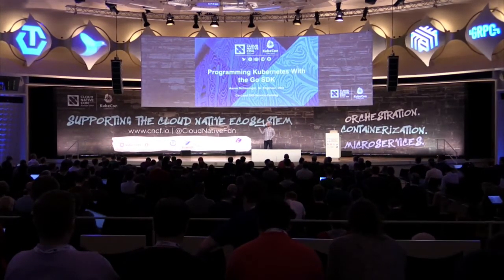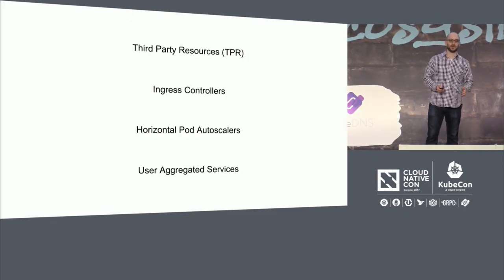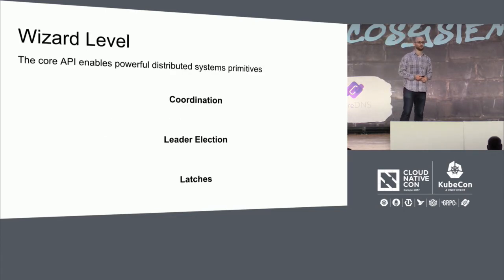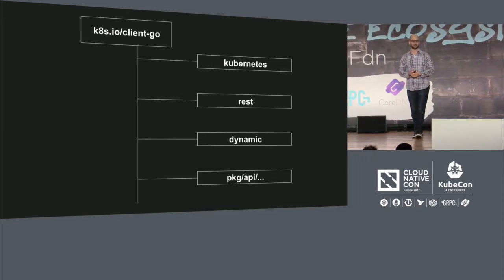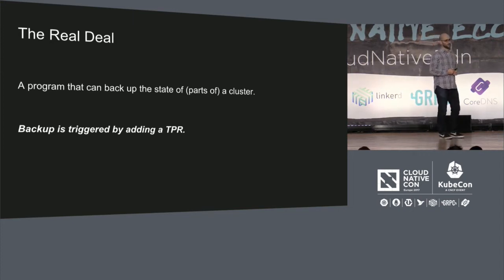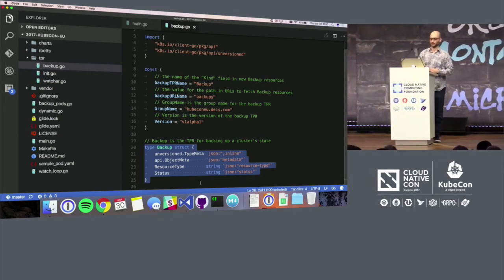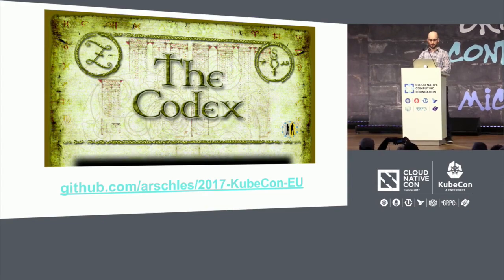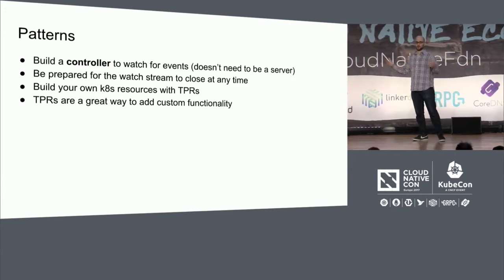Programming Kubernetes with the Go SDK [I] - Aaron Schlesinger, Deis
Most people talk to their Kubernetes clusters using the kubectl tool, but we’re seeing more and more cases where engineers are writing their own software to talk to the Kubernetes API itself. The use cases for doing so are many: writing ingress controllers, managing pods and watching logs to name a few.

At Deis, we’re using the Kubernetes Go SDK for quite a few different purposes. We first started by vendoring in the Kubernetes mono-repo to watch pod events. We pushed our code to production and quickly learned all about Kubernetes event stream internals and the server-side event cache. When we got something working reliably, we expanded our usage of this client code to a few other domains. We later migrated to the the client-go package when it was released and now use it in almost all of our projects and infrastructure.

In this talk, we’ll share our use cases and detail what we’ve learned using client-go in production. We’ll also share some best practices and show a demo to illustrate how you can get started with the client yourself.

About Aaron Schlesinger
Sr. Software Engineer, Deis
Aaron Schlesinger is a Sr. Software Engineer at Deis. He leads or contributes to development on the Deis Workflow PaaS projects, Helm and the Kubernetes sig-service-catalog Kubernetes incubator project. He’s been a software developer for 10+ years, and most of that time has focused on distributed systems from large scale data warehousing to real time servers. He's a Golang developer at heart.